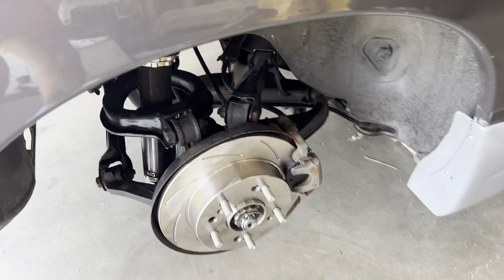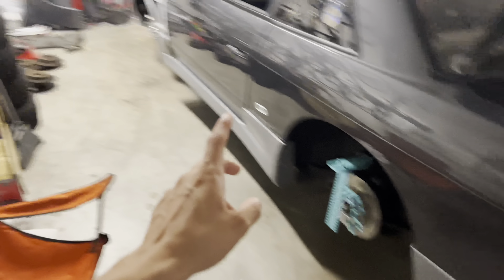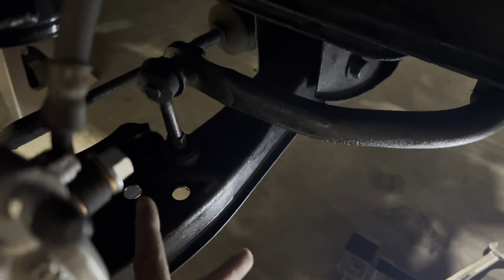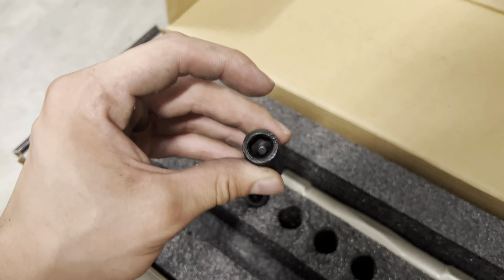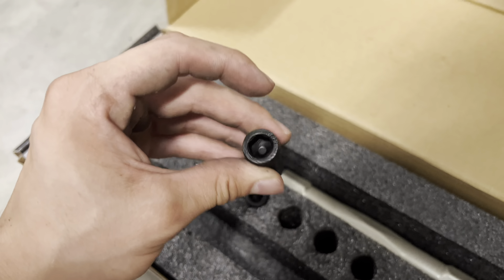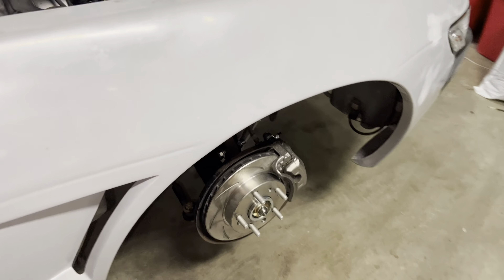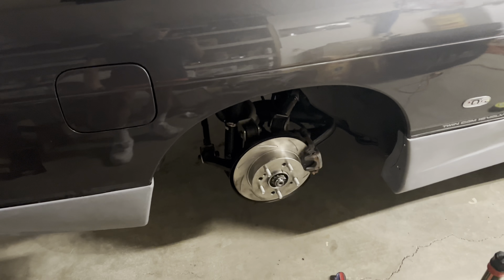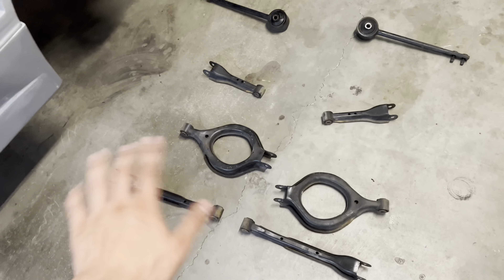THE S13 GOT A SUSPENSION UPGRADE!!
Slowly improving her!
I hope you guys are enjoying me working on the car